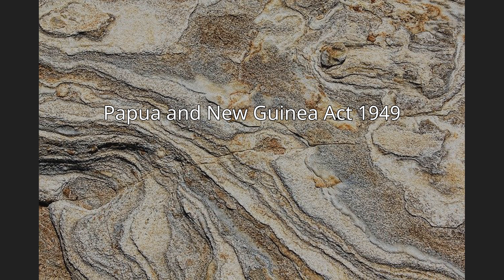Papua and New Guinea Act 1949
The Papua and New Guinea Act 1949 was an Act passed by the Parliament of Australia. It replaced the Papua Act 1905 and the New Guinea Act 1920, and changed the status of the territories of Papua and New Guinea by merging their administrations to form Papua and New Guinea. The Act established local rule, although the territory remained under control by Australia. The Act was repealed by the Papua New Guinea Independence Act 1975 which allowed for Papua New Guinea's independence from Australia.

== References ==